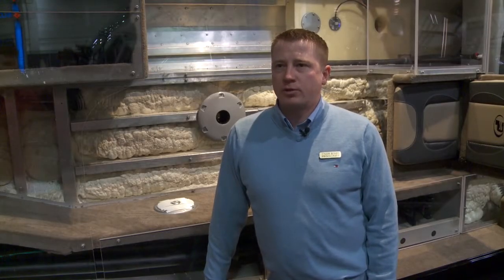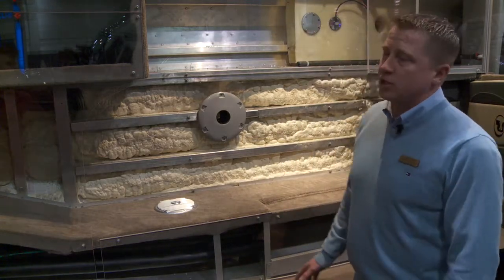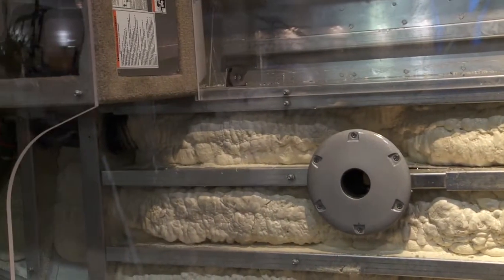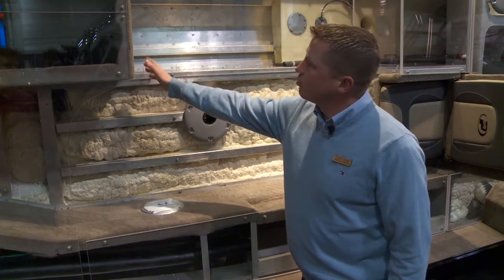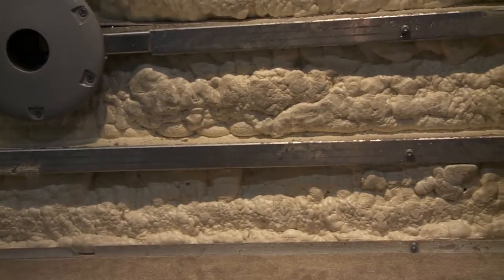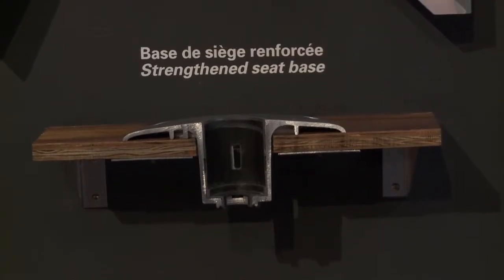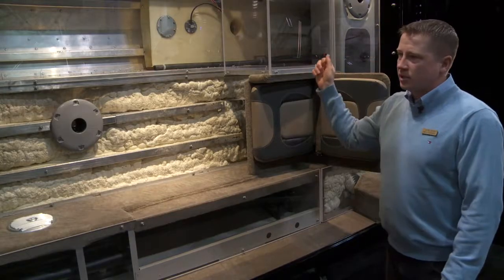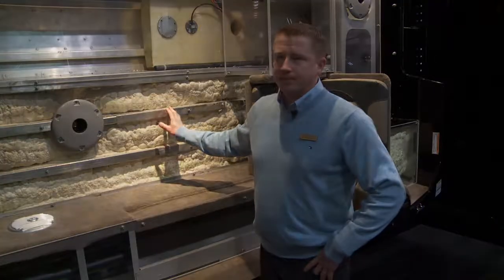2014 Princecraft Xpedition 170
Curious to see the how the 2014 Princecraft Xpedition 170 is constructed? All is revealed in this video. Check it out.